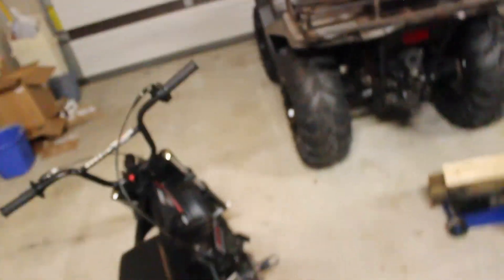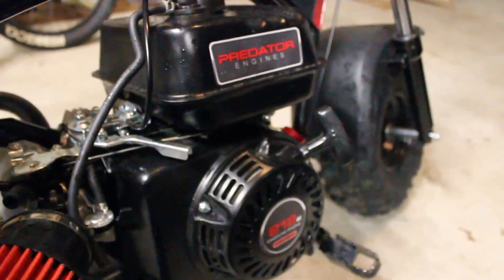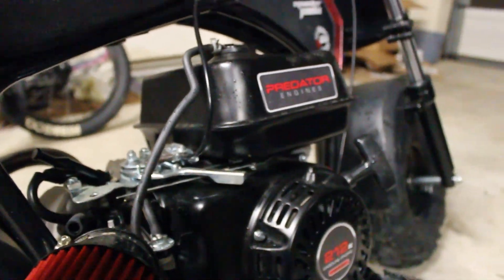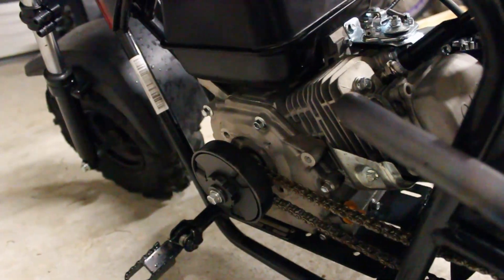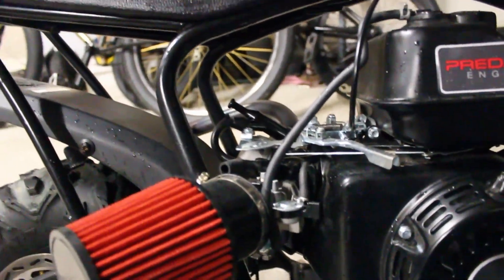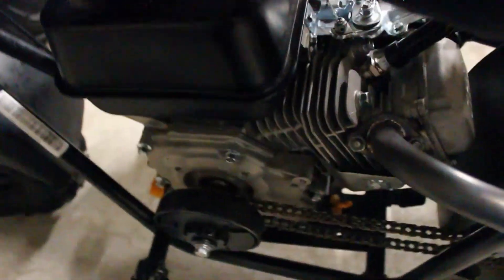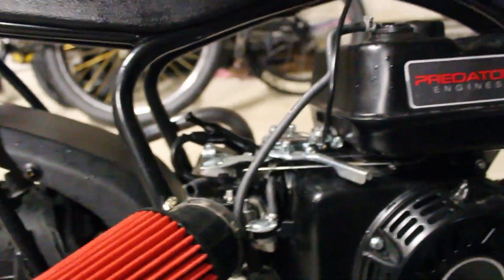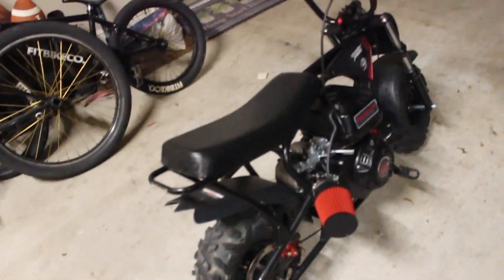Predator 212cc Swapped Monster Moto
I got a killer deal on this thing for $50 bucks. Then I 212 swapped it a few months ago. I've a lot of fun with it.
So, here's a video on how to swap it :)